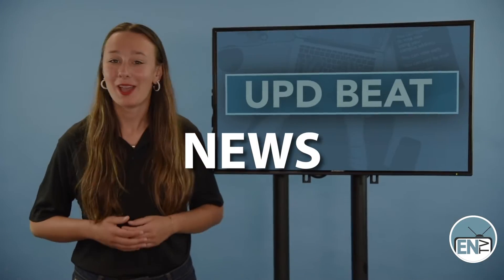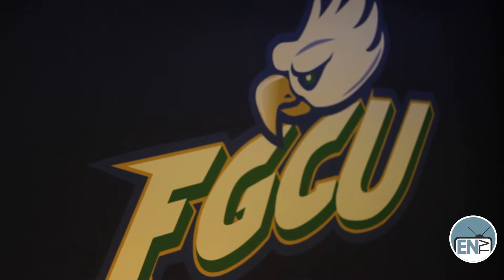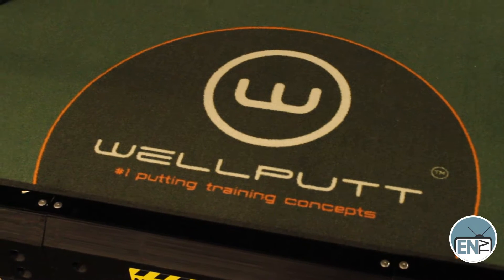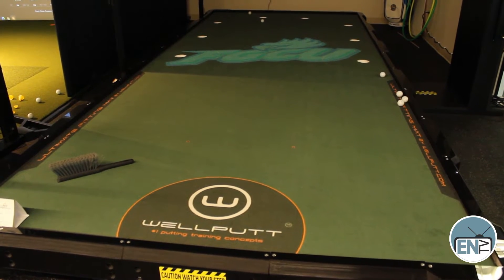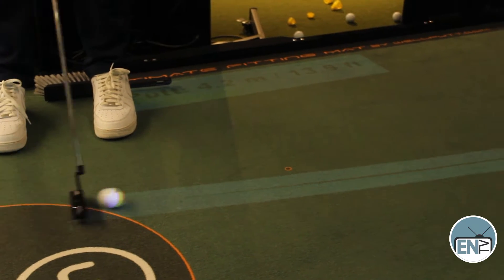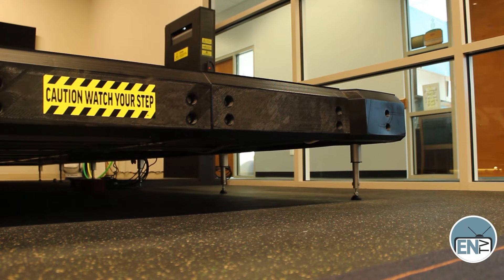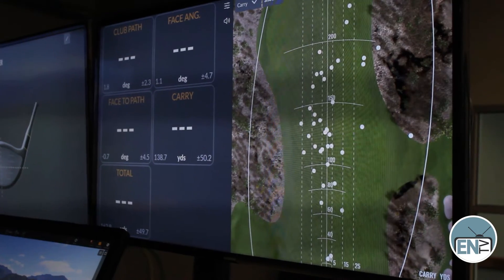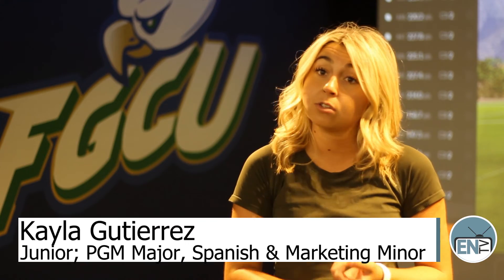ENTV Does: PGM Swing Lab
Hey Eagles,

On this newest episode of ENTV Does join us as we tour the Swing Lab designated for the Professional Golf Management students located in Sugden Hall. We got to know some of the students and check out their newest edition of their Wellputt Matt as well as see some of the university branding with the huge logos.

If you are a PGM major or are interested, make sure you connect with them.

Also, they will be at Eagle Expo on Saturday, November 5th. Their information session will be from 10 a.m. to 11 a.m. in Sugden Hall 208. They will also be giving a Swing Lab tour from 9 a.m. to 12 p.m. in Sugden Hall.